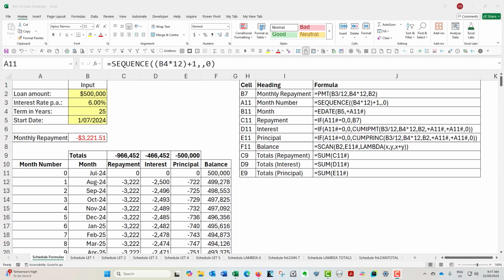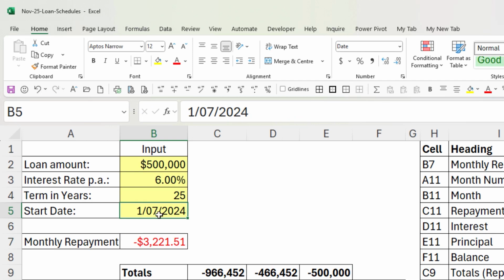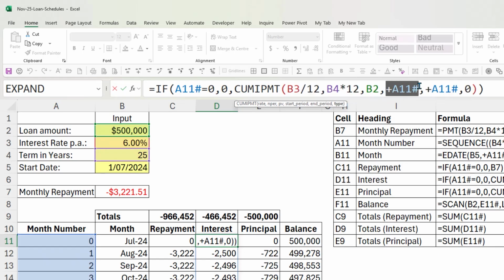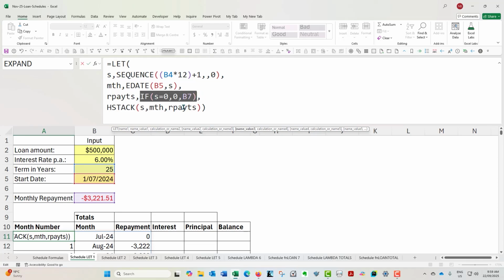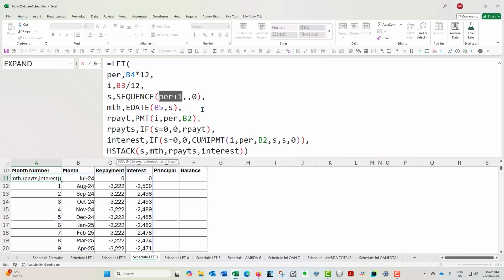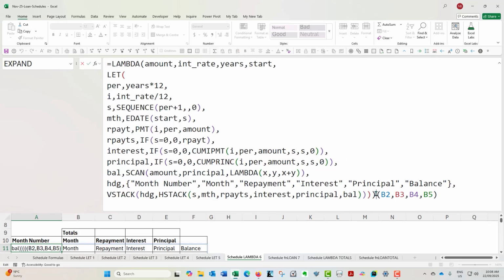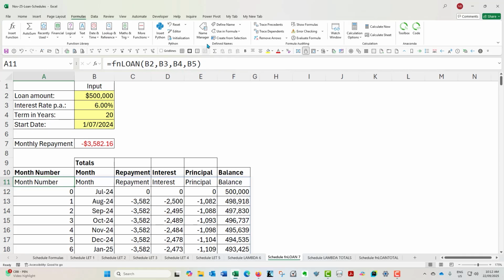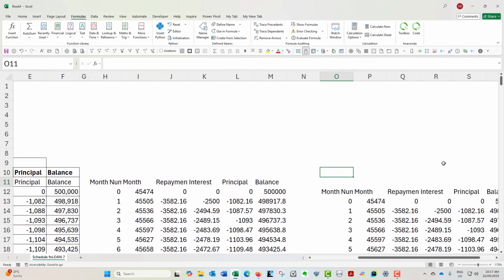Excel Tips: Excel Loan schedule custom function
Learn how to convert a multi-formula flexible loan schedule in Excel into a single custom function that is easy to use and share between files.

00:00 Intro to a single custom function that creates a complete loan schedule.
01:45 A custom function can convert a large complex formula into an easy to use function.
02:25 Standard loan schedule – dynamic array formulas explained.
03:05 The PMT function calculates the monthly repayment amount.
03:40 The SEQUENCE function creates the month number starting at zero.
04:15 The EDATE function returns the month, and the format displays the name.
04:30 Dynamic arrays date bug explained, and the solution demonstrated.
05:30 How to refer to a spill range using the # symbol.
06:05 The repayment formula in the schedule explained.
06:25 The monthly interest component calculation uses the CUMIPMT function.
07:15 The monthly principal component uses a CUMPRINC function and it has the same syntax as CUMIPMT.
07:30 The balance formula uses the SCAN function which is typically used for running balances.
08:50 Step 1 start creating a single mega-formula to create the loan schedule.
09:00 Treat this mega-formula like programming with variables.
09:10 Step 1 – build the formula column by column using the LET function.
12:00 Step 2 - capture the monthly repayment in its own variable.
12:50 Step 3 - adding the interest column and extra variables.
14:10 Step 4 – adding the principal and balance columns.
15:00 Step 5 – Adding the headings.
16:25 Step 6 – adding the LAMBDA function and testing.
18:55 Step 7 - Creating a custom function using the LAMBDA function.
20:30 Extra step - add documentation to the Comment section of the Edit Name dialog to explain the custom function.
21:35 Custom function documentation displays when a custom function is selected.
22:15 Bonus version of the function in the companion file including totals in the schedule.
23:05 Copying a sheet with a custom function to a new workbook copies the custom function to the new file.
23:45  Need to copy the custom function documentation comment text separately.